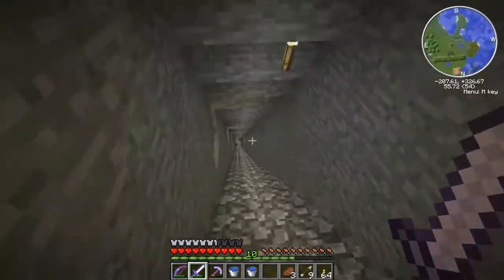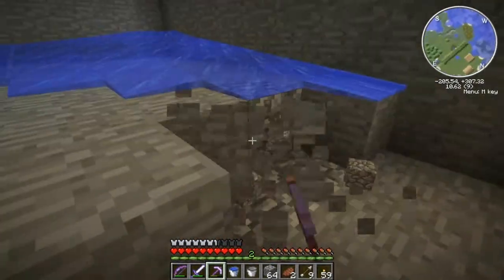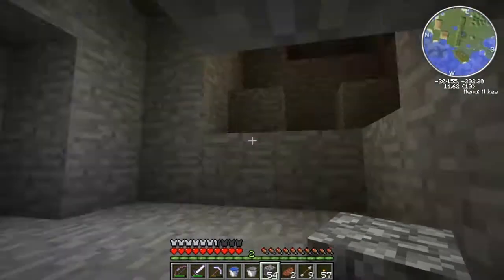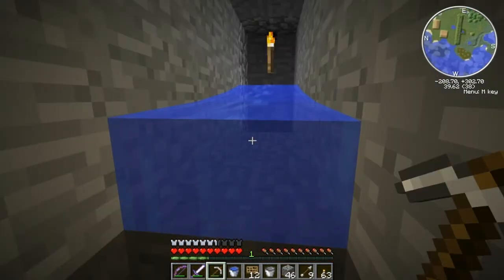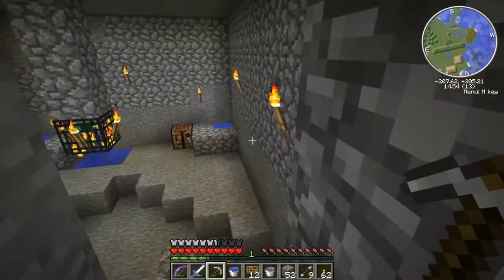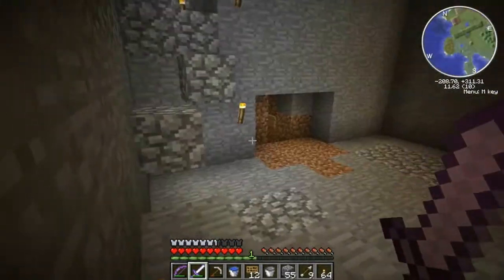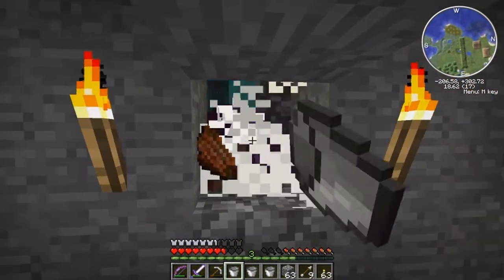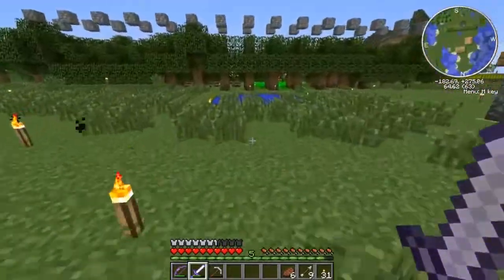Minecraft 1.6.2 Let's Play - S1 E5 - Zombie + Grinder = Easy Xp!!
Can we reach 5 likes again?

This link supports me and doesn't cost you a thing so please use it to support me. :3